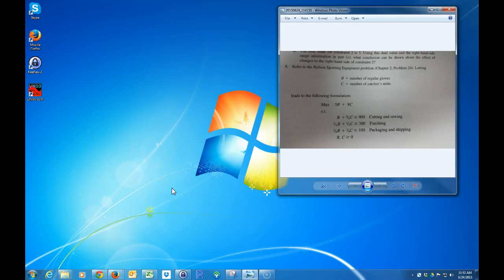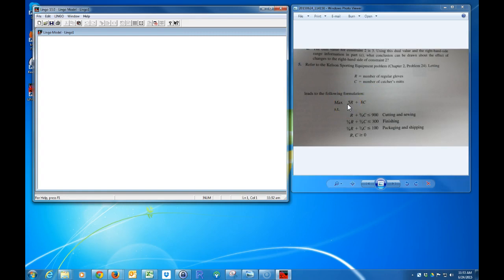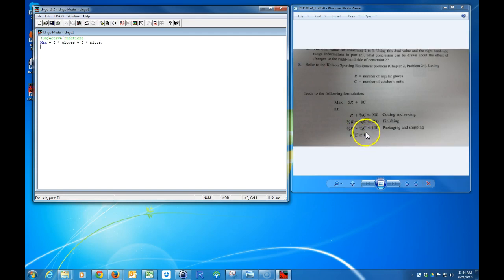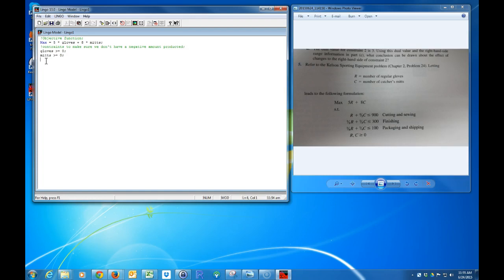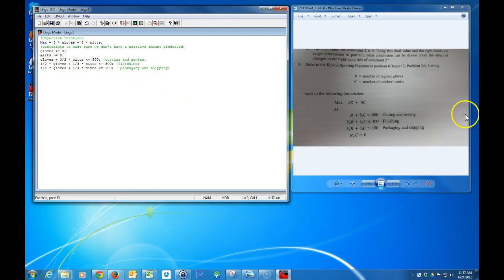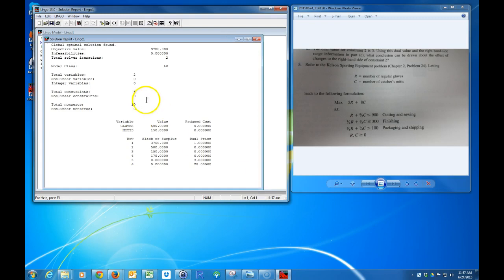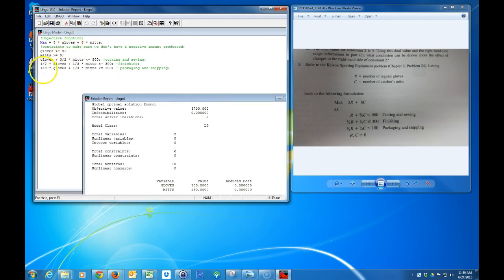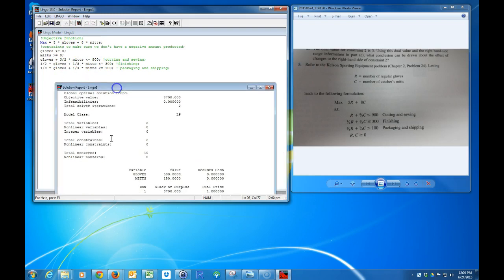Linear programming with Lingo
Using Lingo to solve a simple Linear Programming problem
Note:  at 2:34 in the video I add constraints to keep variables non-negative, in Lingo by default all variables are NONNEGATIVE, so no “x is great or equal than 0” is needed.
Moreover, if any variable x may get a negative value you should declare it by @free(x)